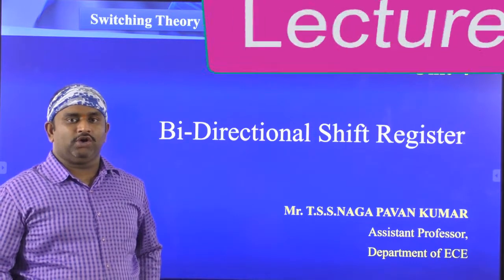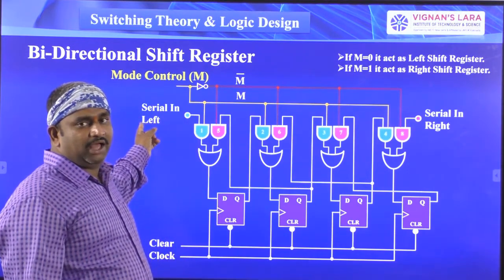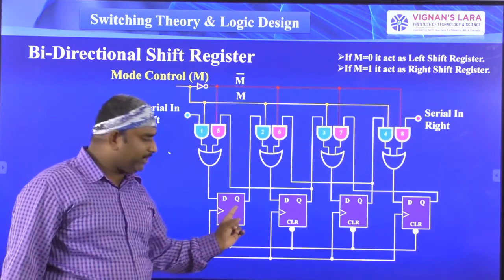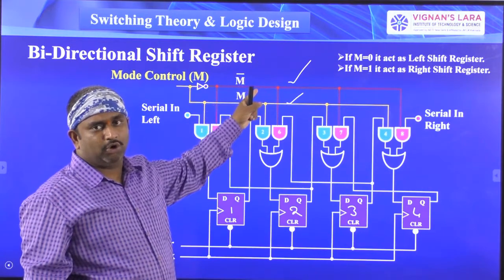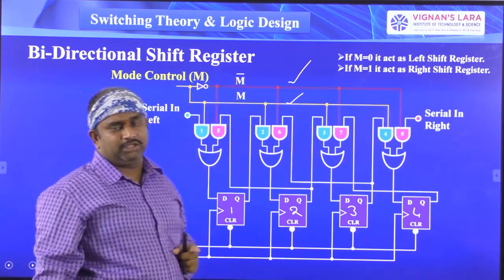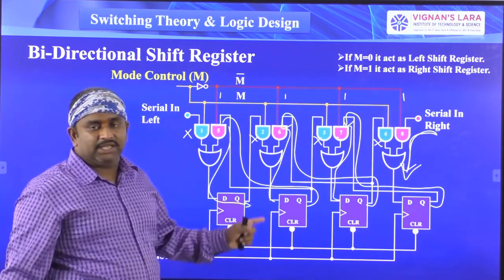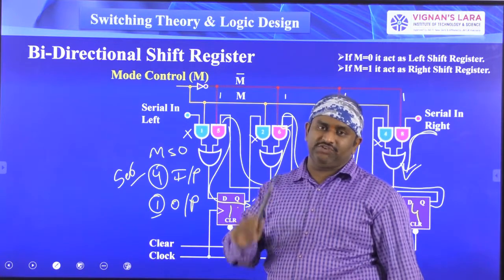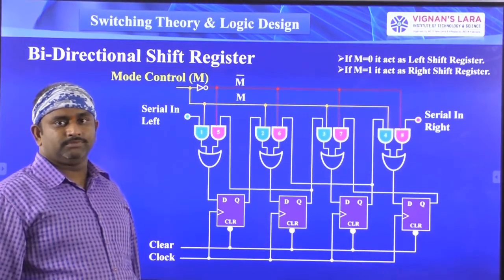Lecture 67: Bi Directional Shift Register (Shift Left and Shift Right)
A register capable of shifting in one direction only is called unidirectional shift register.
Left Shift Register
Right Shift Register
A single register that can shift in both directions is called bidirectional shift register.
The bidirectional shift register works with a Mode Control signal (M).
If M=0 it act as Left Shift Register.
If M=1 it act as Right Shift Register.